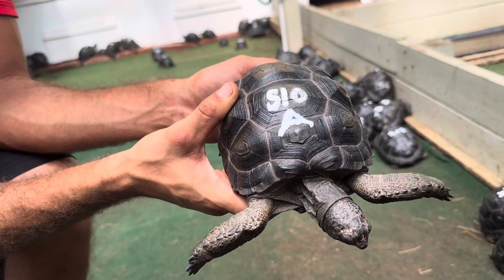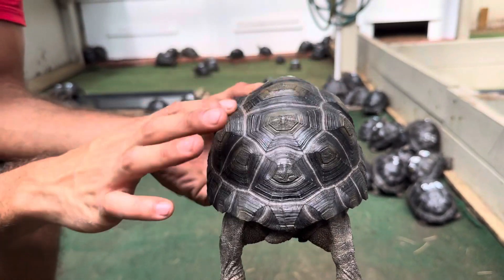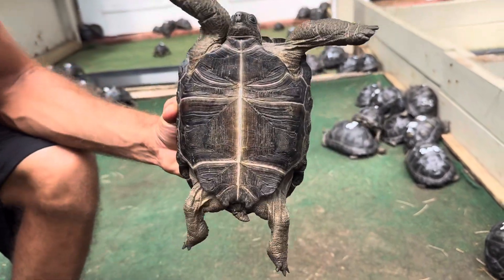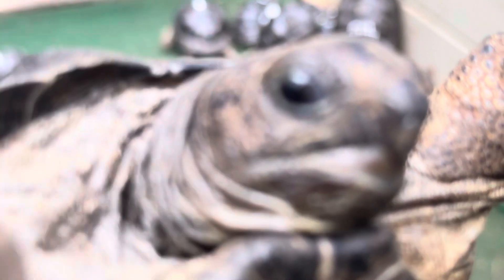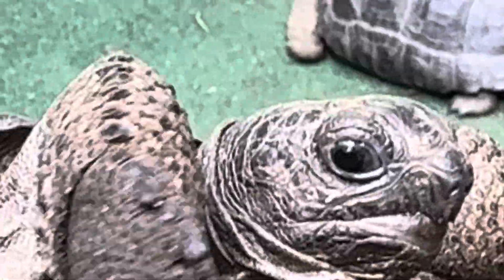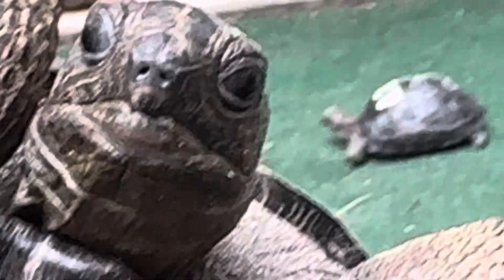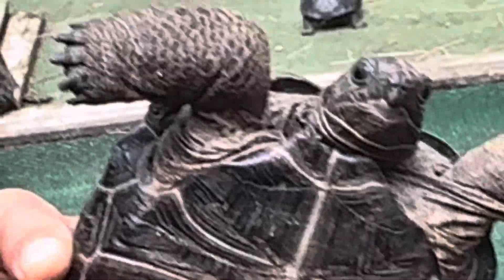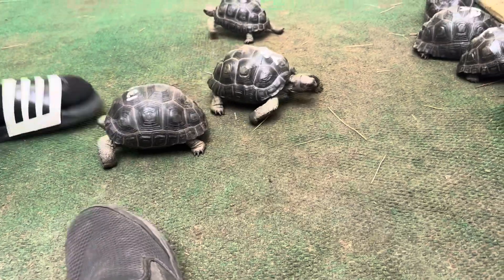ID# S10A imperfect 6 3/4 ". Slight green eyes. ￼